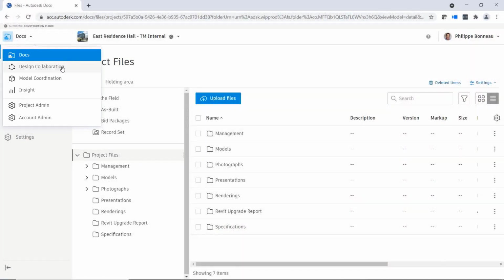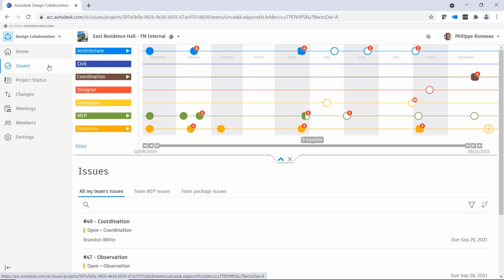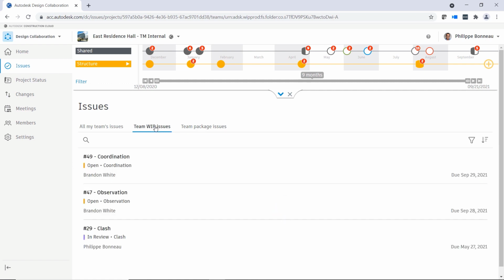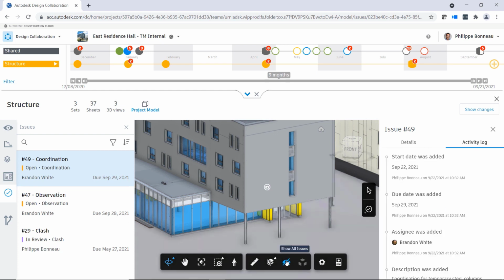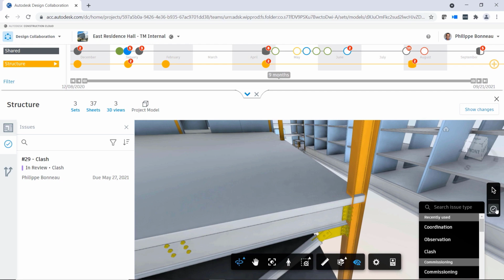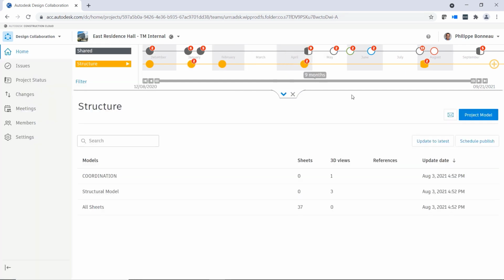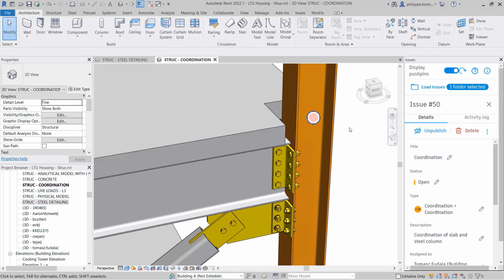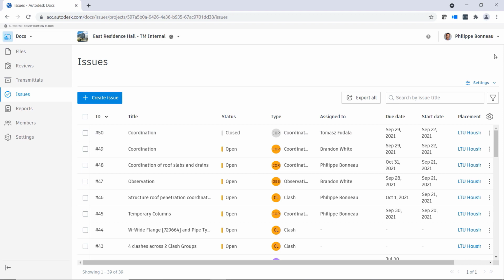Issues in Design Collaboration Autodesk BIM Collaborate Pro